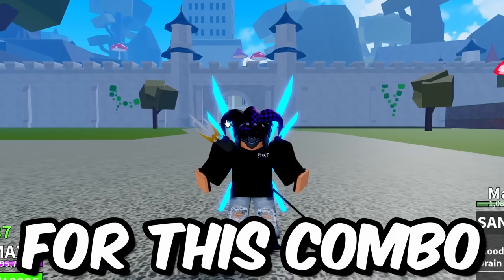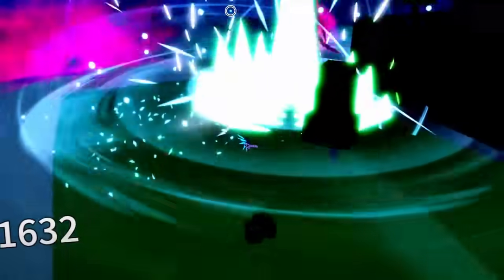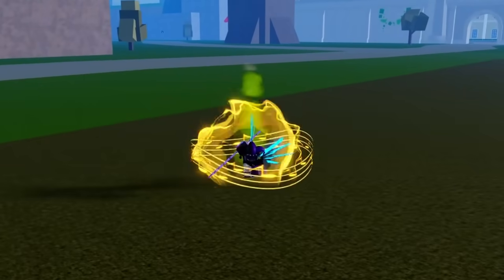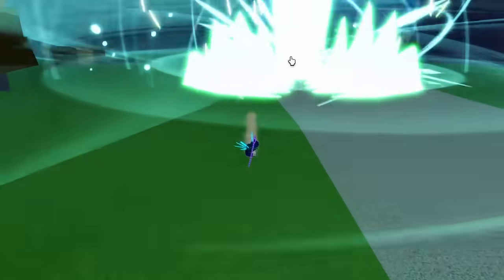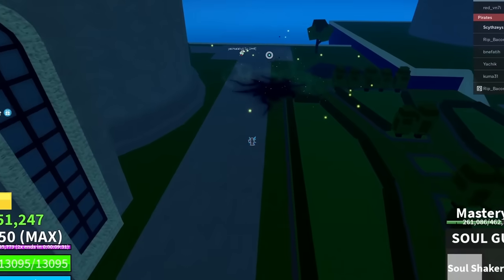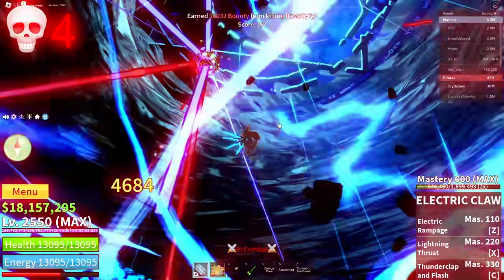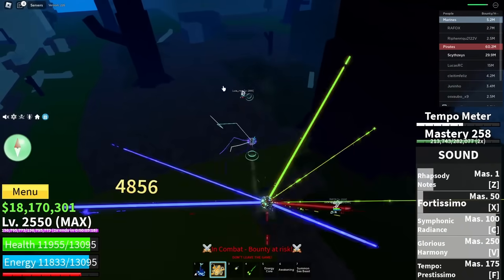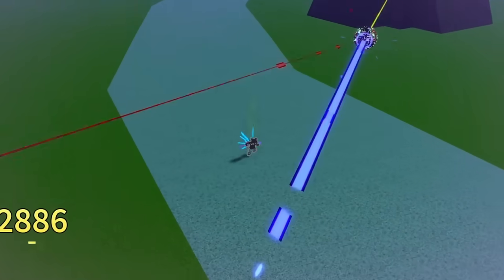Sound Fruit GETS YOUR Enemies DANCING... (Blox Fruits)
This SOUND Combo REALLY GETS Your ENEMIES GROOVING in BLOX FRUITS..! ALSO make sure to like & sub for more videos + watch the entire video!

👉Contact my Email if you want to do any sponsorships, collabs, etc.👈

All Images, Picture, Music shown in the video belongs to the respected owners.